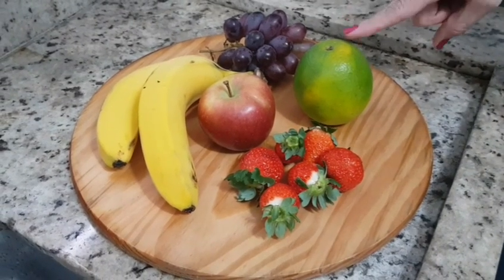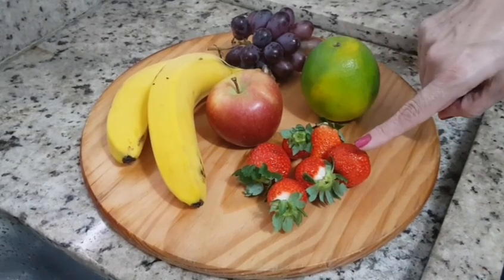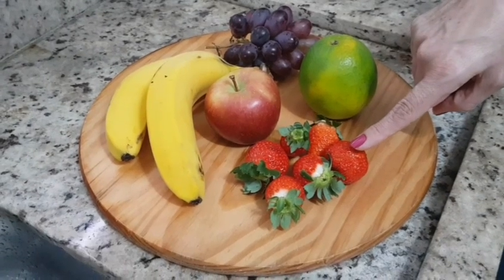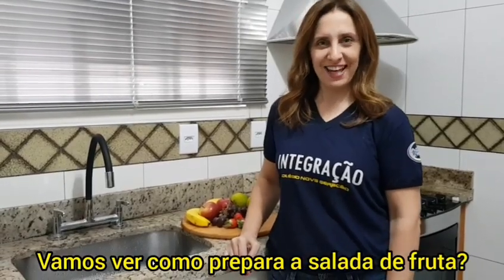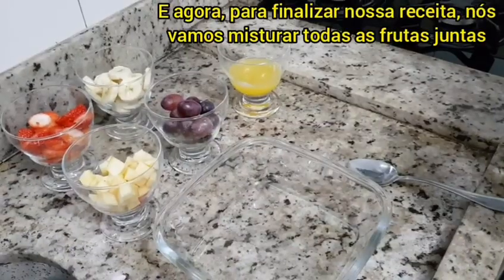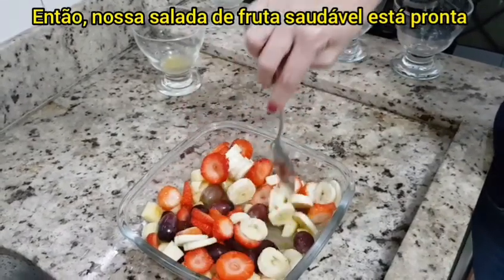Jardim 4 Matutino - Bilingual Class - Cooking Class "In The Kitchen" - Colégio Nova Geração - Misses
Preparado pela Teacher Misses Laporte do Colégio Nova Geração, para nossos alunos do Jardim 4 Matutino.